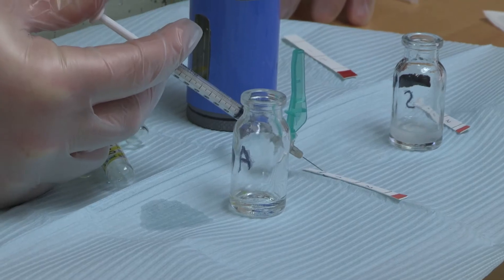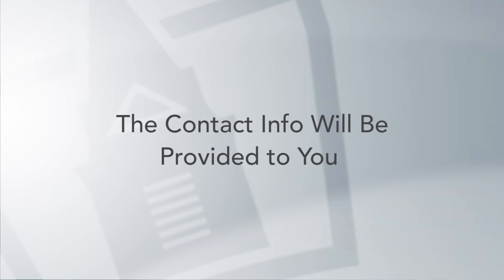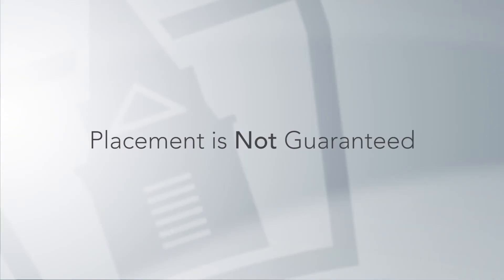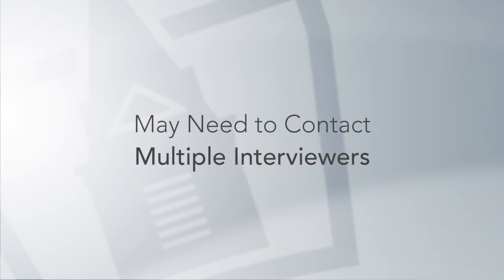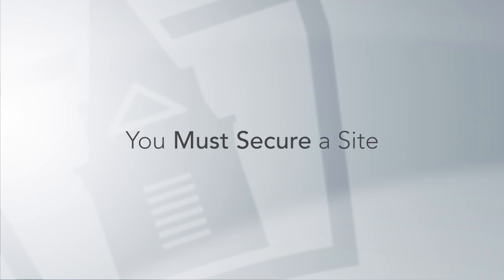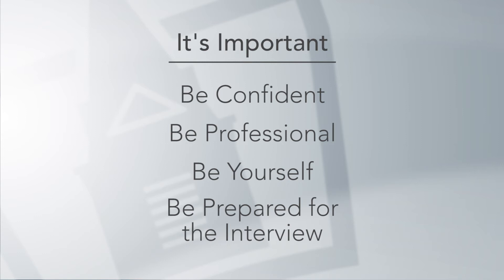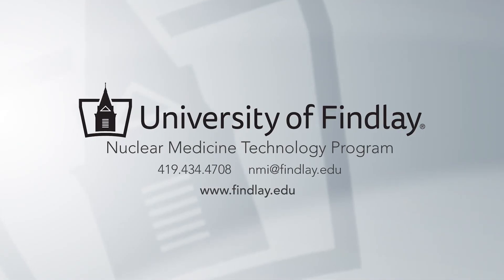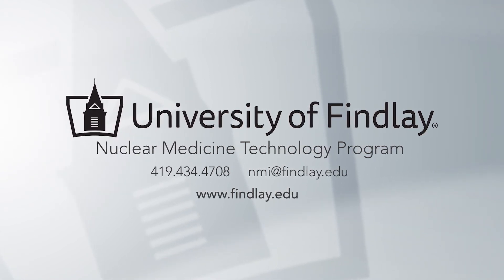Nuclear Medicine Technology Clinical Selection Process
Learn how to secure a clinical education site as a Nuclear Medicine Technology major.